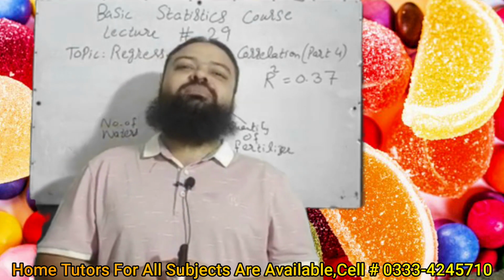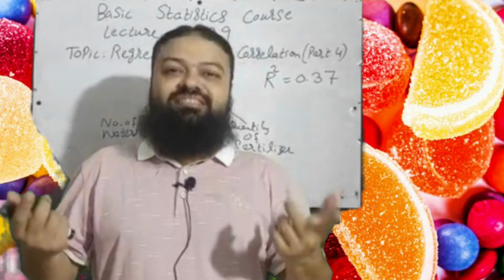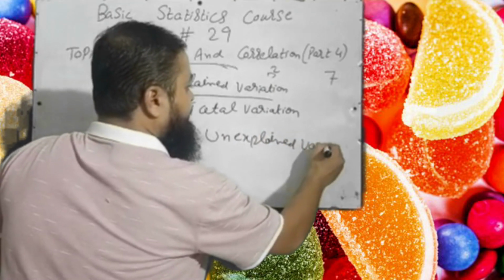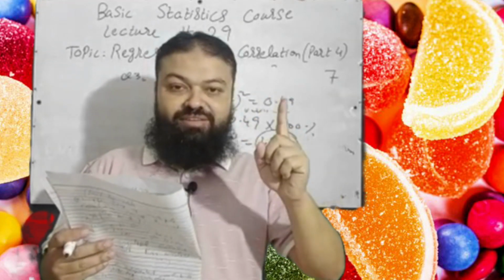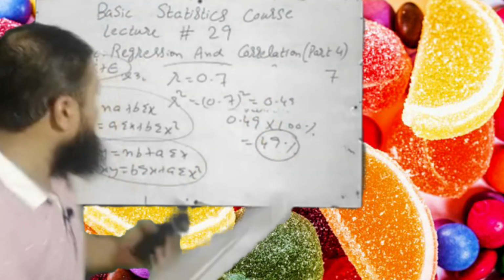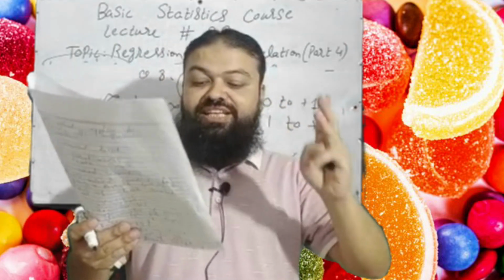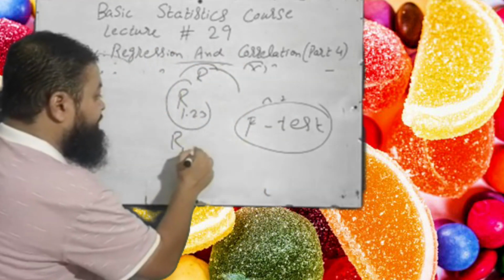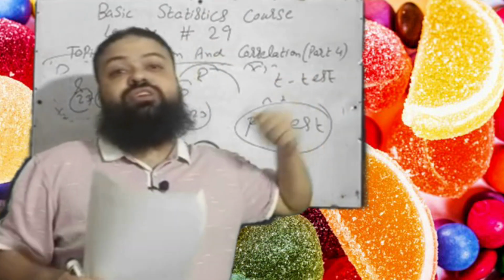Basic Statistics Course, Topic: Regression And Correlation(Part 4),Lecture # 29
Basic Statistics Course, Topic: Regression And Correlation(Part 4),Lecture # 29,Delivered By Professor Hassan Humayun Khan